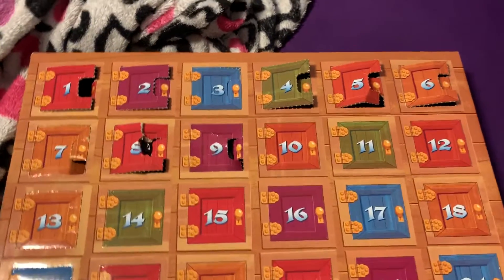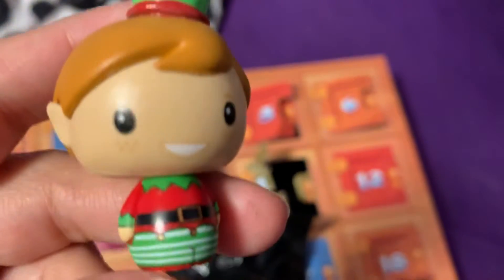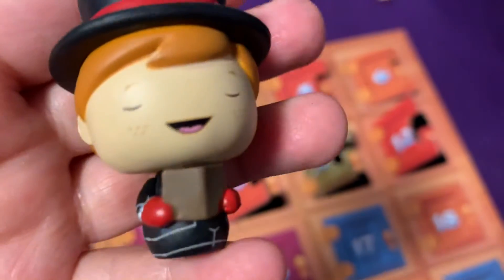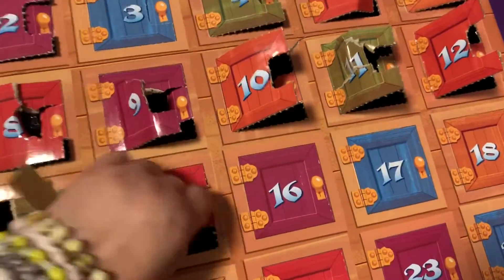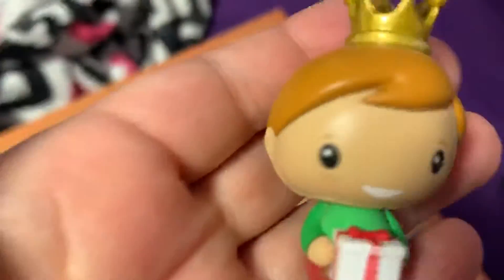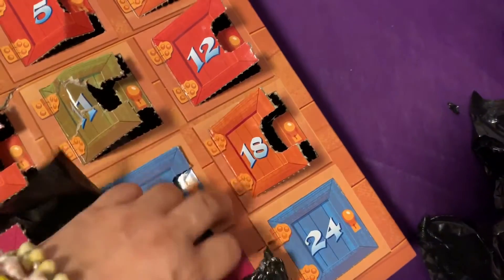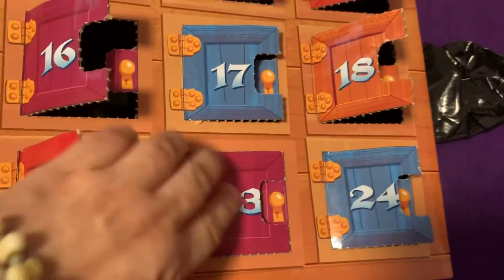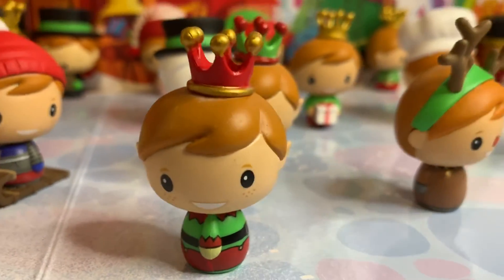Funko advent calendar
So I decided to open the rest of the days LOL. Glad I did now we have a cool little set up for Christmas!